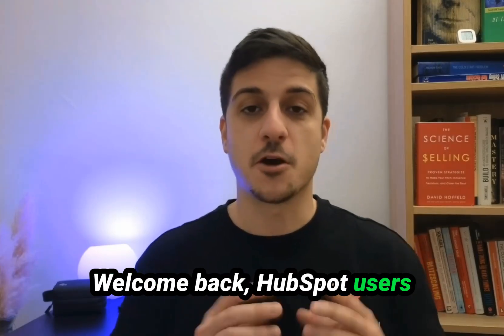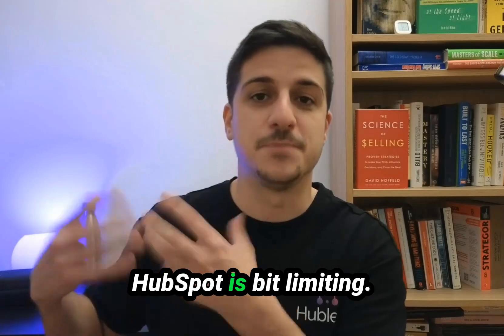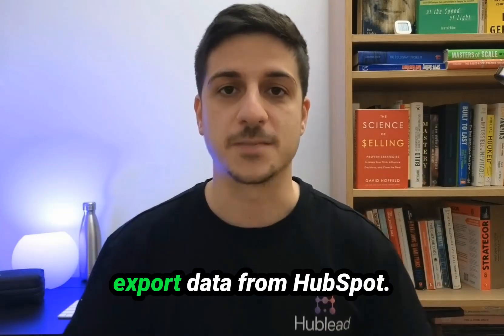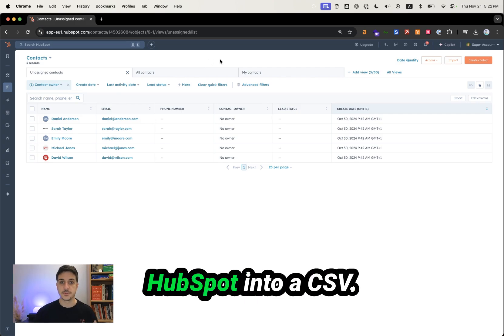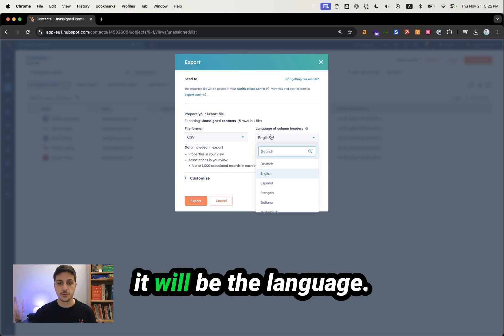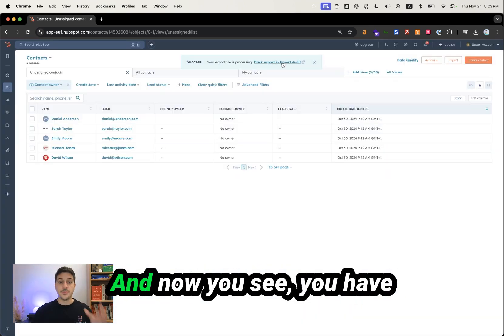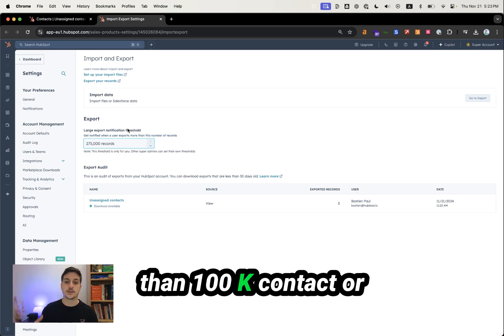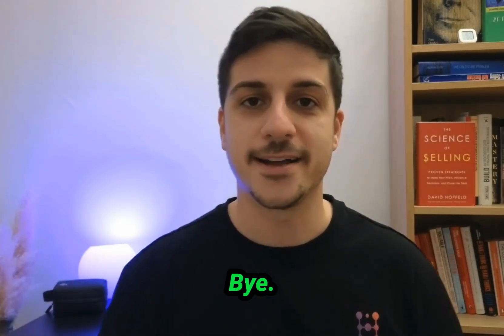How to export data from HubSpot | 59-Second Tutorial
How to Export Data from HubSpot Easily

In this tutorial, you will learn how to export various types of data from HubSpot, including contacts, companies, calls, carts, deals, tickets, products, and subscriptions. The video covers step-by-step instructions for navigating through HubSpot's CRM, applying filters, selecting file formats, and tracking the export process. Practical tips are provided to avoid common pitfalls, such as managing large CSV files and ensuring all data remains consolidated within HubSpot.

00:00 Introduction to Exporting Data from HubSpot
00:18 Why Export Data from HubSpot?
00:45 Step-by-Step Guide to Exporting Data
01:20 Customizing Your Export
01:48 Finalizing and Downloading Your Export
02:17 Conclusion and Next Steps

▬ Useful Links  ▬▬▬▬▬▬▬▬▬▬

  / bastien-paul-hublead